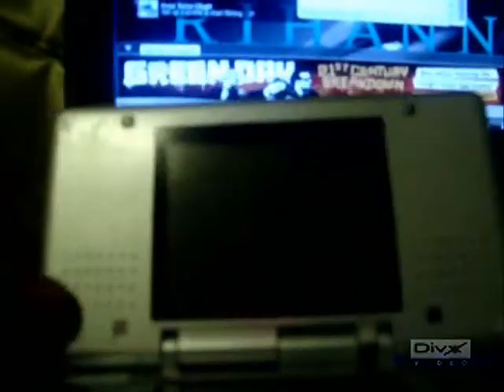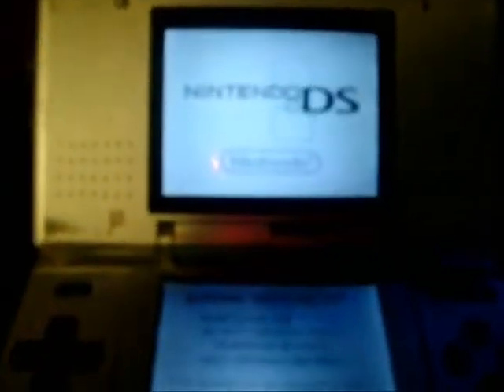How to use them mkds emblem maker